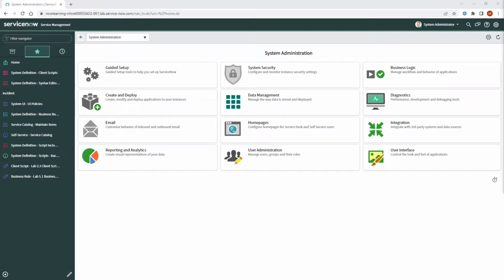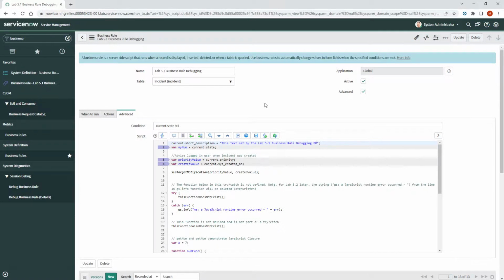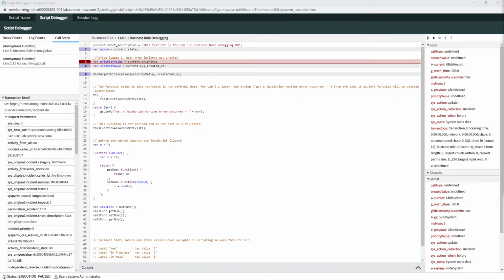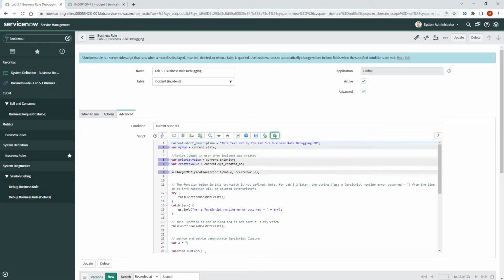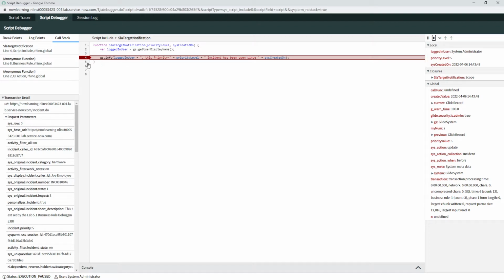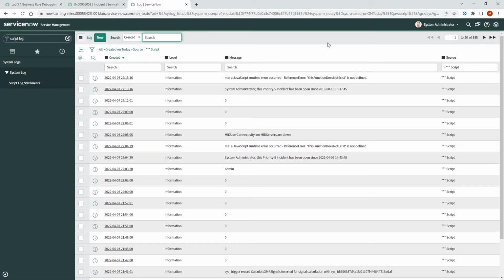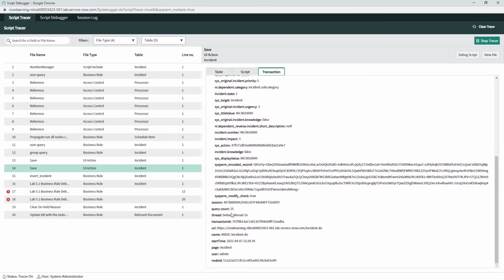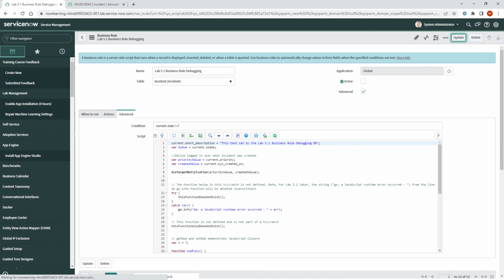Scripting Lab 5 1 Debugging Business Rules